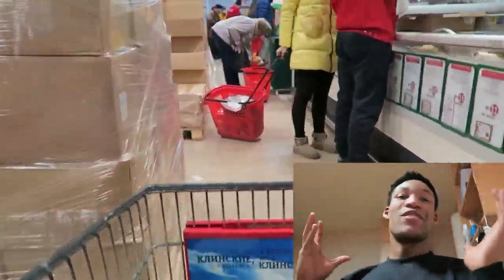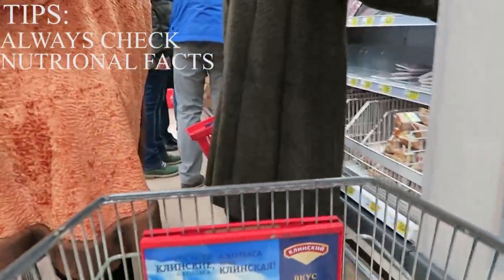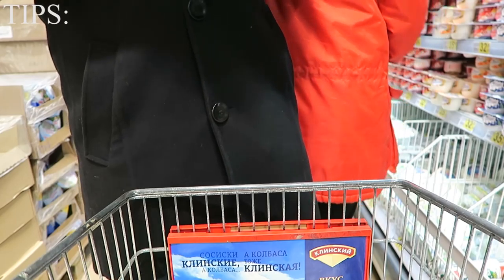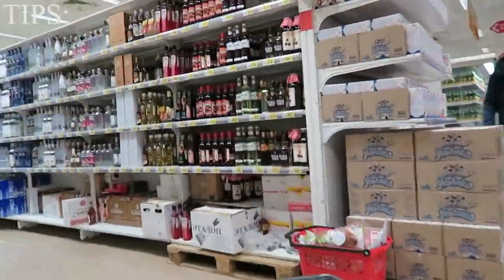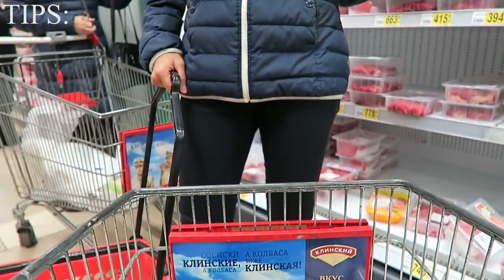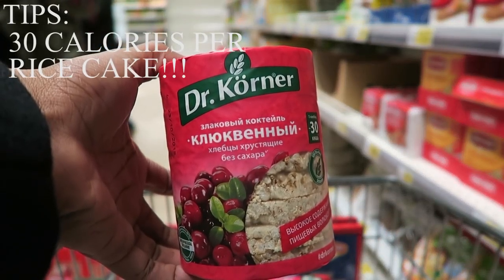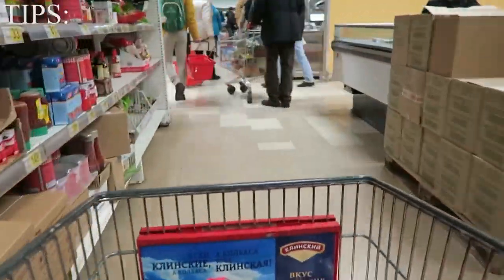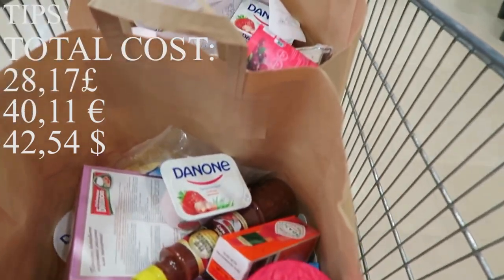BodyBuilding Shopping To Get Shredded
Low Calorie Shopping on A Student BodyBuilding Budget. Shopping for High Volume Foods that will make Your Dieting Easier.
“Student Shredding” is a Vlog Series including Tracking My Cut/Shred, Physique Updates, Full Day of Eating / Meals and the Day To day life of Mike Diamonds: STUDENT/ BODYBUILDER/ YOUTUBER

Following A Typical Daily Diet of a Cutting Student Bodybuilder Mike Diamonds
Tracking Calories (2000) and Macro's (Carbs,Protein,Fats) 35/40/25
Providing Easy, Simple Body building Meals examples to Maintain Your Muscle Growth at University and help you Students get in shape whilst at College